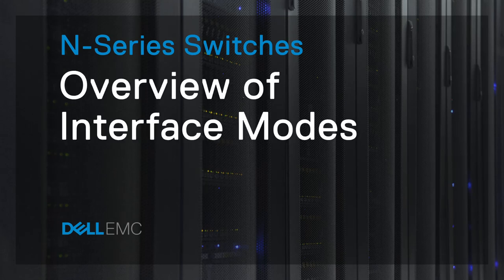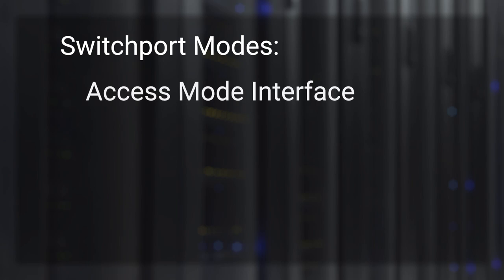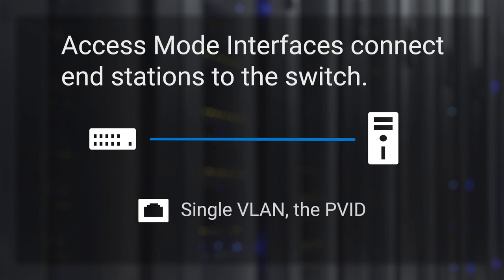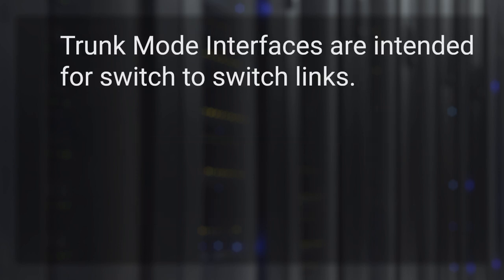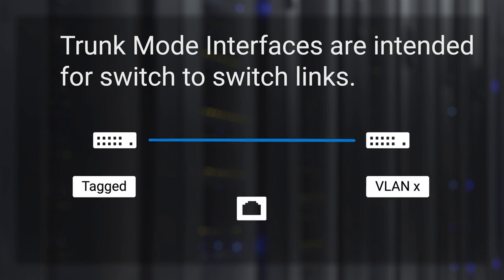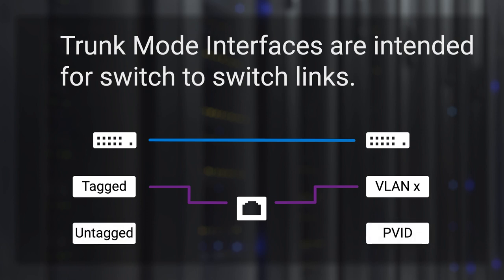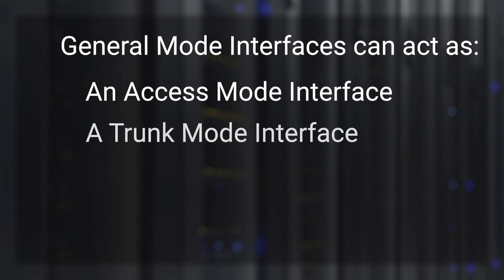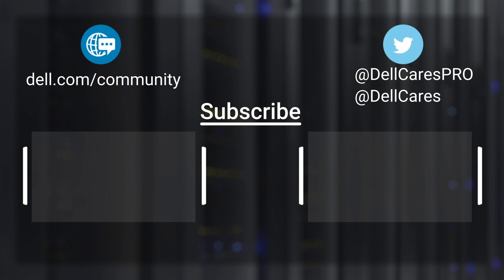Overview of Interface Modes on Your N-Series Switch in OS6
Overview of Interface Modes on Your N-Series Switch

This video introduces the Layer 2 switchport modes available on the Dell EMC PowerSwitch N Series, X series and older PowerConnect switches.